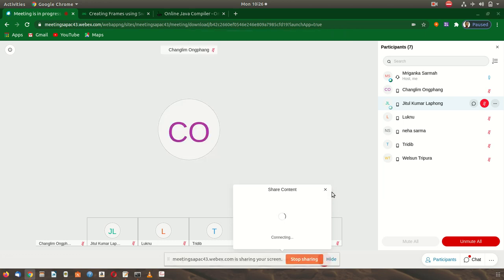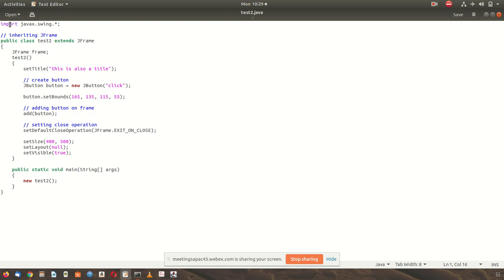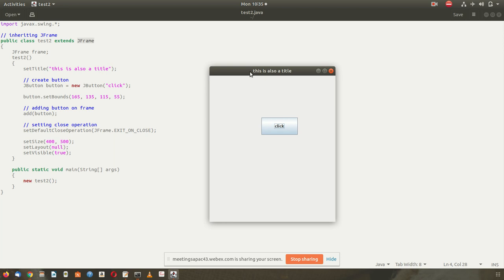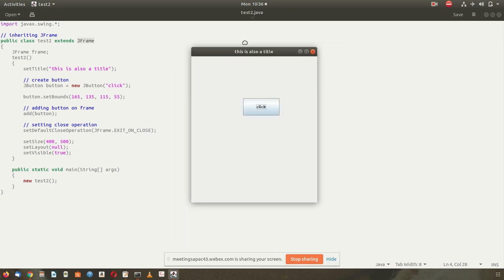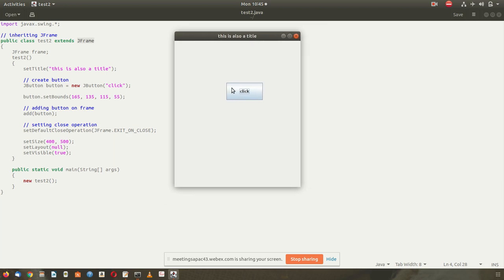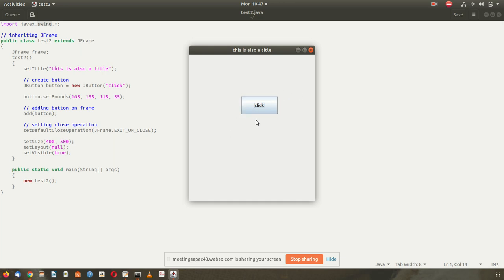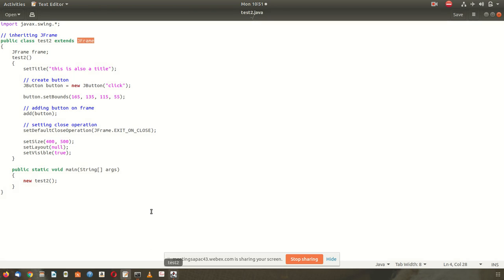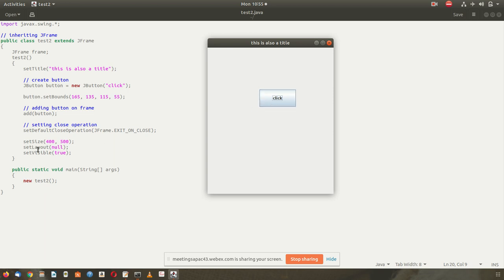day 15 swing Frame